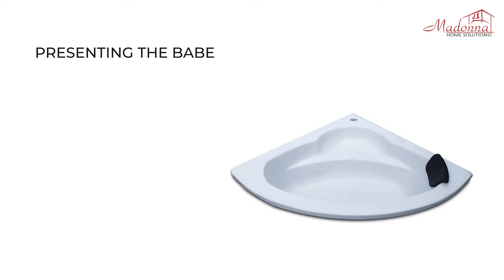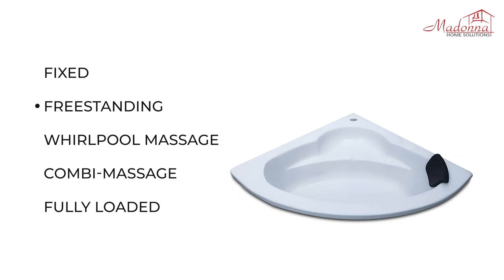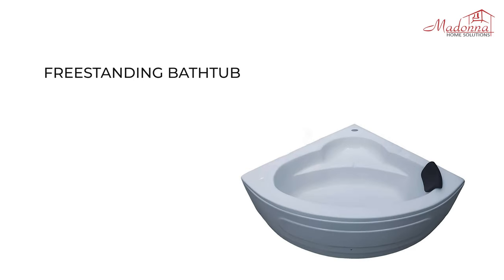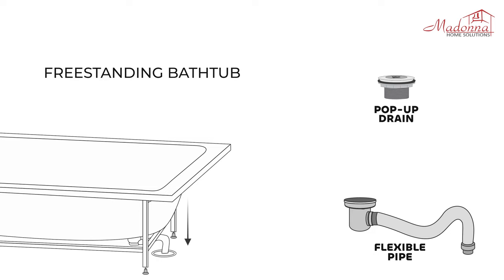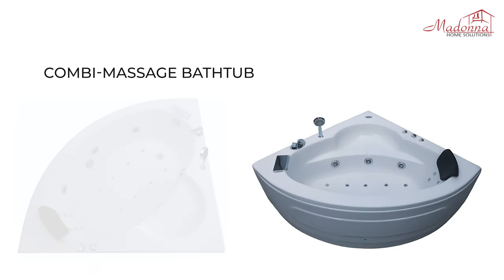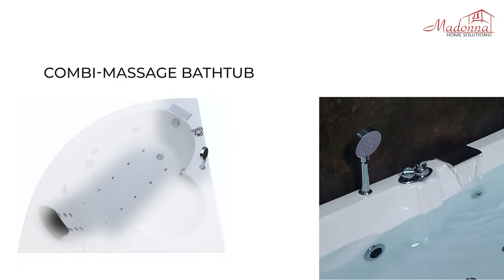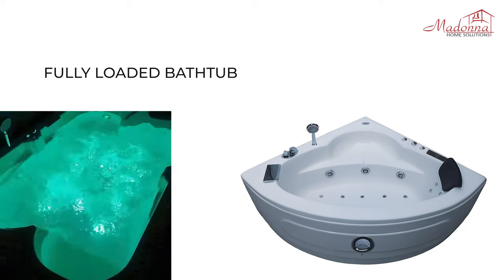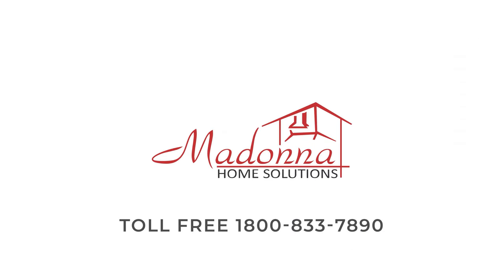The Babe 4 ft Corner Bathtub Variation Guide🛁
This video helps you understand the Specifications and different variations of our bathtub models.

Improving your bathing experience since 1997.